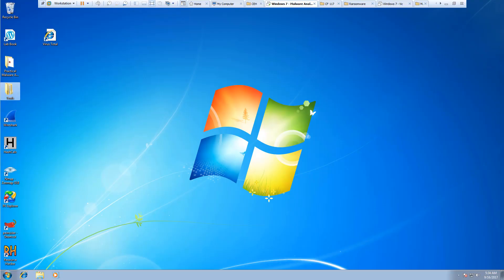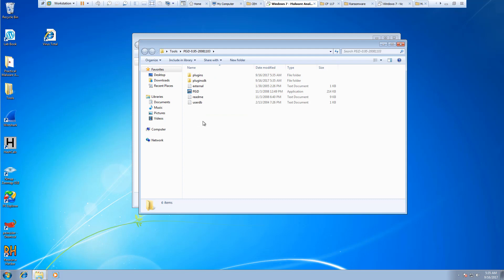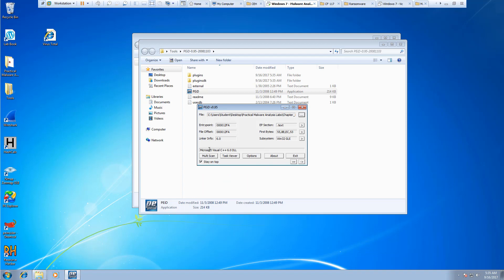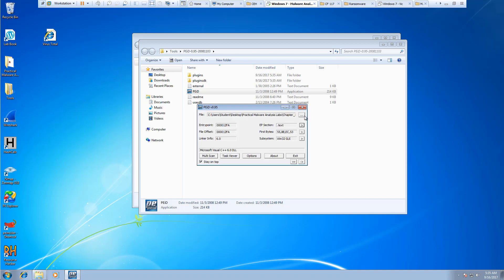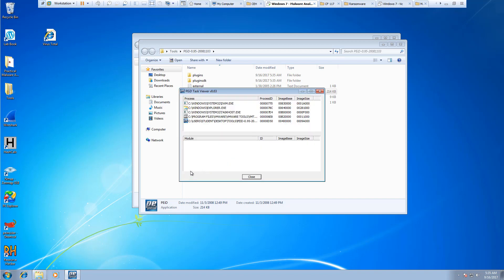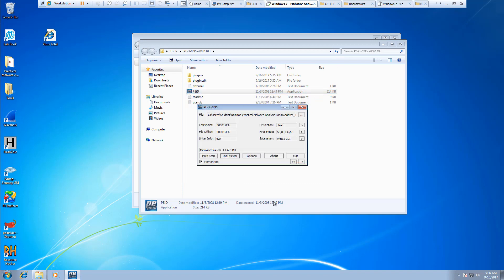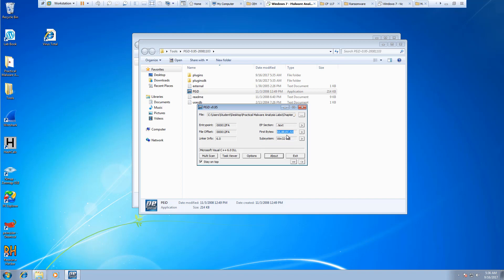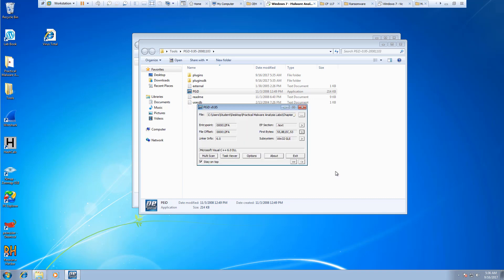Malware Analysis - Tools - PEiD Basic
Malware Analysis -
Tools - PEiD Basic